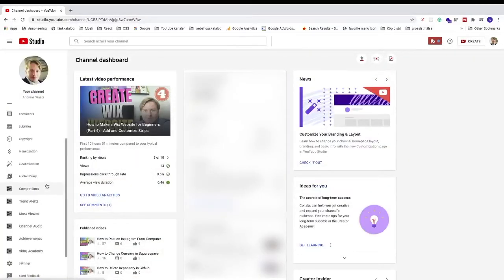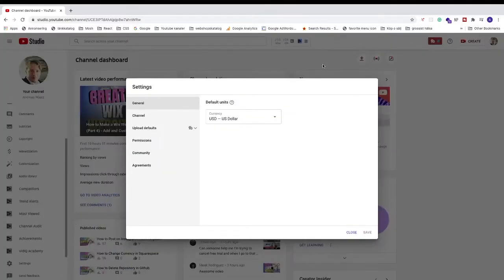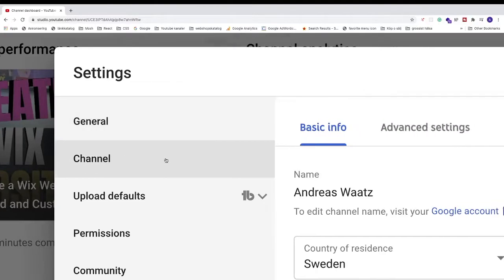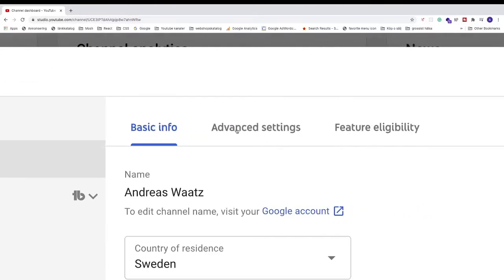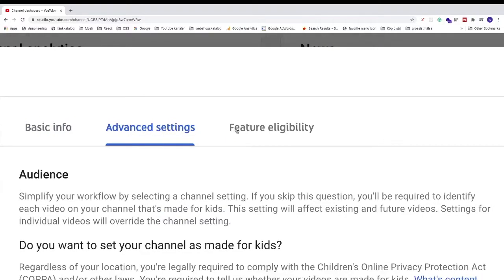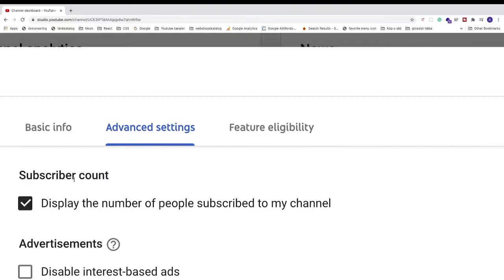How to Hide Subscribers on YouTube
How to hide your subscribers count on your channel using this easy step by step tutorial.

If you donät want to show how many subscribers you have you can easily hide it.

FOLLOW ME